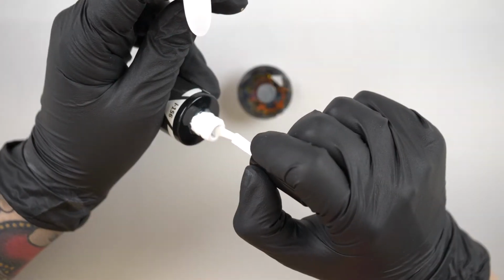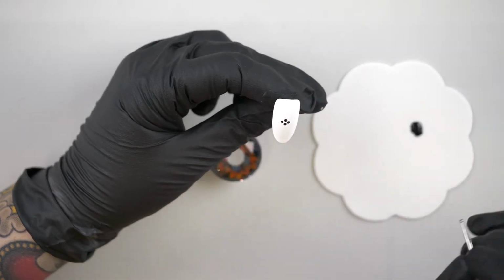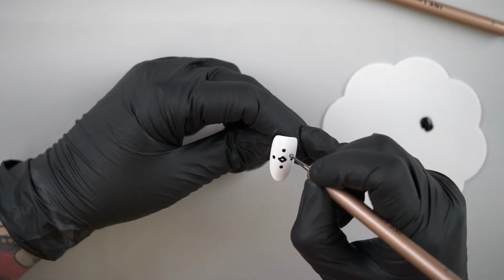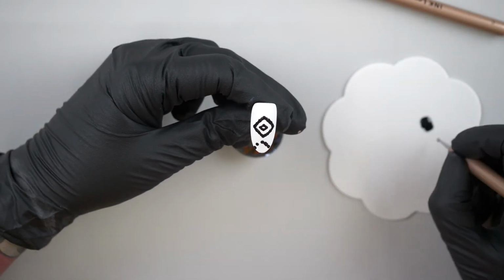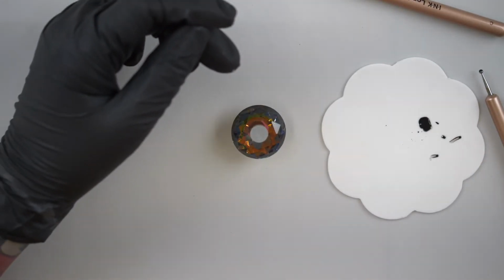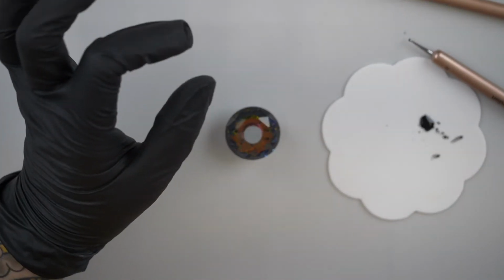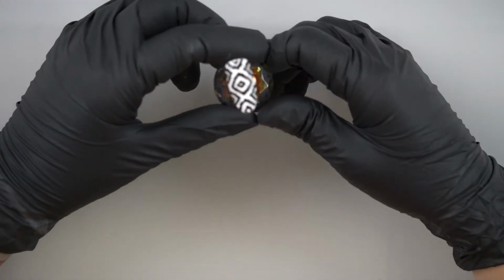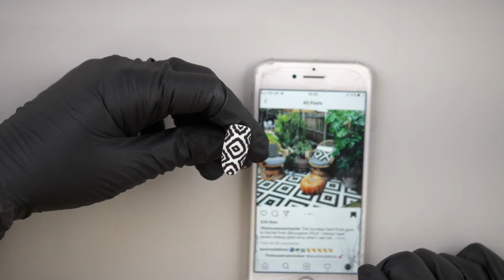Monochrome nail art | Gel Polish | INK London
Monochrome is always in fashion, and what is better than black and white nail art!?  It goes with everything, darrrling...